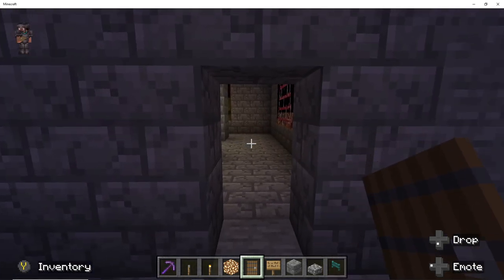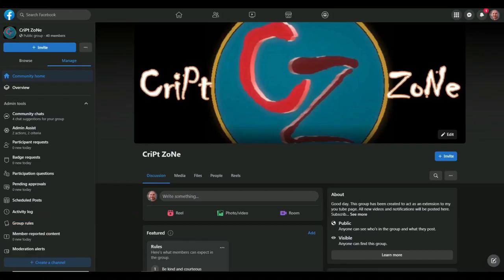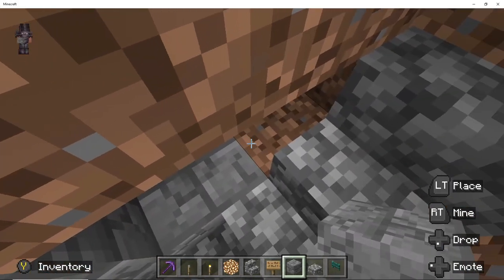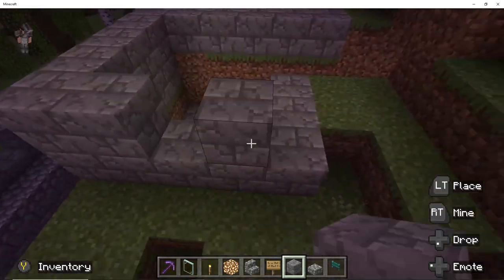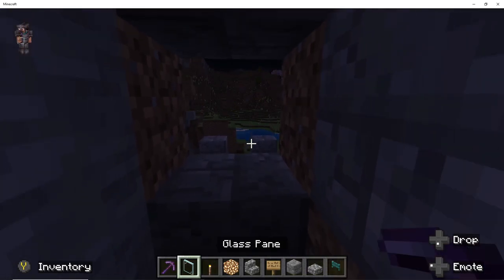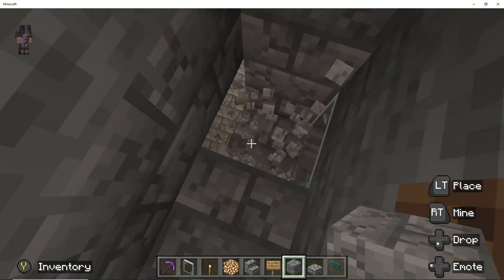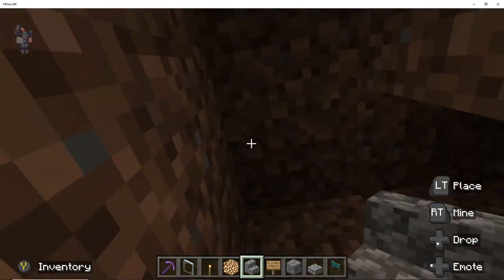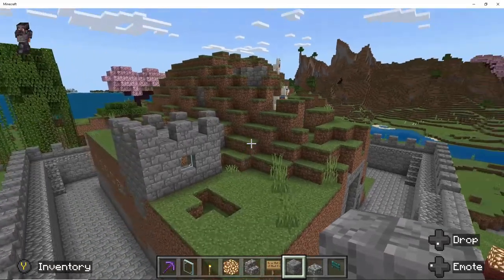Minecraft episode 7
Hi guys. In this video I am starting the layout of the hallways and the rooms.